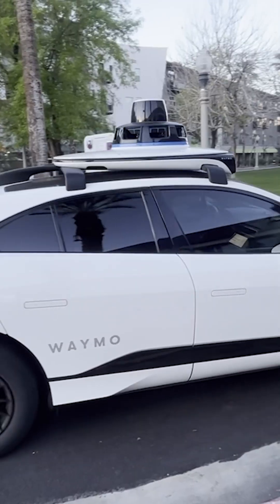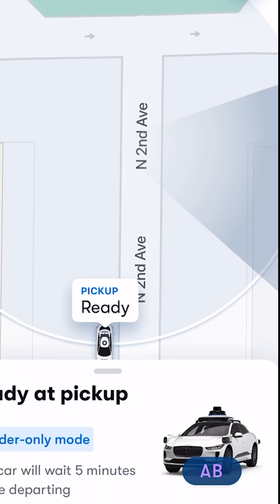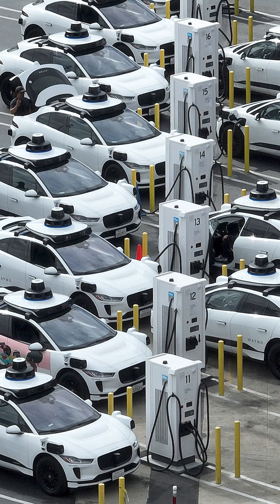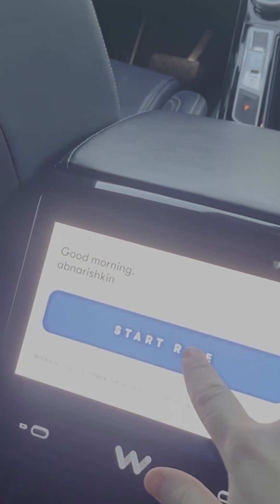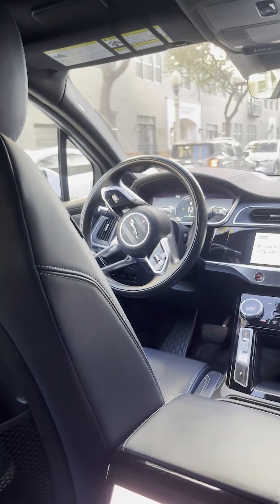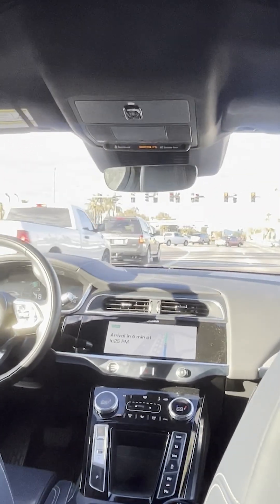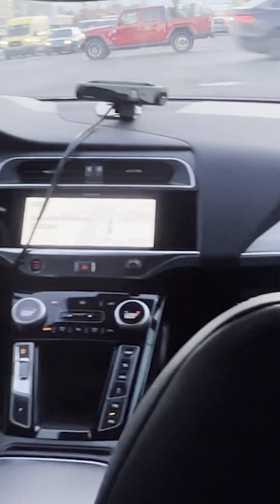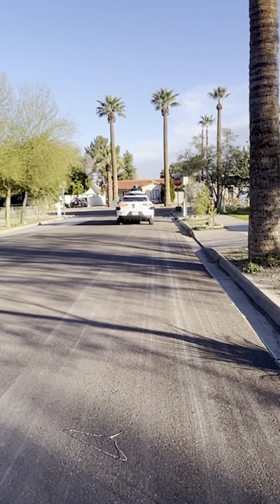What it's really like riding in a self-driving Waymo car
Waymo’s fleet of self-driving rideshare cars have made waves in Pheonix and San Francisco. You call them through an app, just like an Uber or Lyft, but these arrive without a driver at the wheel. Instead, radars and 29 cameras help the car navigate traffic without any human help. Owned by the same parent company as Google, Waymo now has 300 cars in SF alone. Earlier this year, I rode a few around Pheonix.